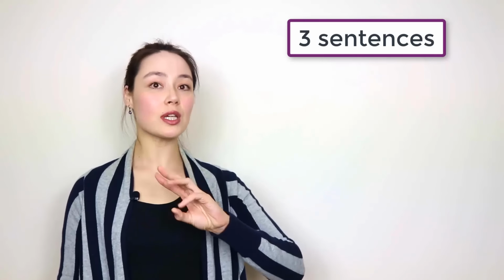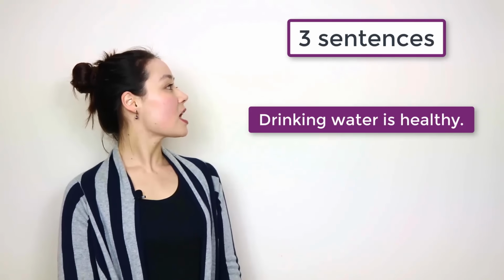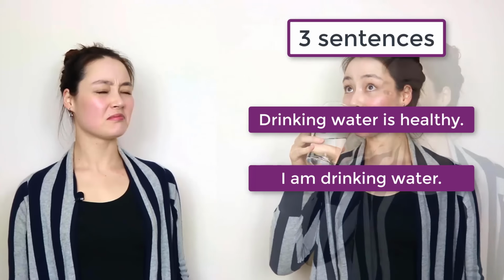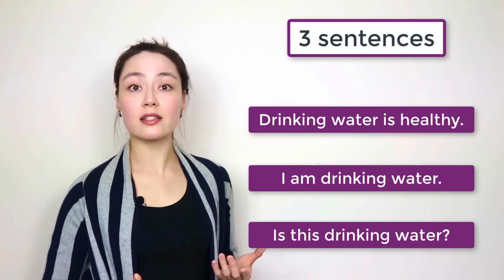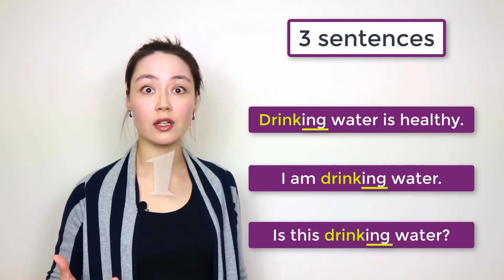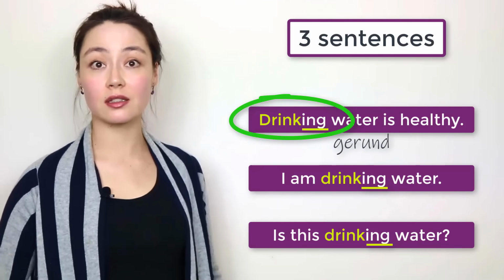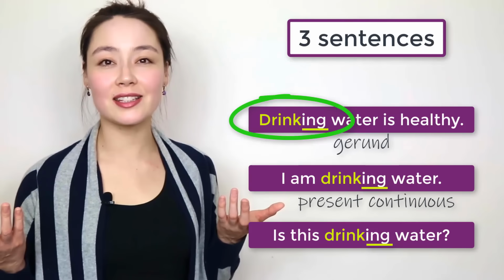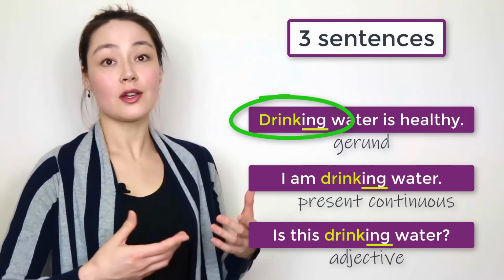English Grammar | GERUNDS in 5 simple steps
English Grammar | Gerunds | ING form

Today it's all about GERUNDS! Boost your English grammar by learning easy and simple rules! Understand WHY we use gerunds, and how to apply them in your day-to-day life.

UPDATE: I am working on changing my website so you may not be able to get the list of gerunds I mention in this videos. But, here it is.

1. AVOID – I avoid eating too much sugar.
2. CAN’T BEAR* – I can’t bear sitting in the sun
3. CAN’T HELP - I can’t help thinking about him.
4. CAN’T STAND* – I can’t stand waiting in lines.
5. CELEBRATE – We celebrated passing our exams.
6. CONSIDER – I’m considering quitting my job.
7. CONTEMPLATE – I’m contemplating getting a tattoo.
8. DEFER – We deferred making payments for another month.
9. DELAY – I delayed going to university until I was 20.
10. DISCUSS – We discussed expanding the business.
11. DISLIKE – I dislike showering before bed. I prefer* showering in the morning.
12. DREAD – I’m dreading seeing my dentist later.
13. ENCOURAGE – Doctors encourage eating healthily.
14. ENJOY – I enjoy drinking white wine.
15. ENTAIL – My job entails traveling to the Middle East.
16. ESCAPE – The criminal managed to escape being captured.
17. FINISH – We finished repainting the guest room.
18. IMAGINE – Imagine lying on the beach under the sun.
19. INVOLVE – Writing a blog involves thinking of new ideas constantly.
20. KEEP – Yes, you can keep using my pen.
21. MENTION – She mentioned leaving work early.
22. DON’T MIND – I don’t mind sitting in the back row.
23. MISS – I miss living with my parents.
24. POSTPONE – We postponed having the meeting until Tuesday
25. PRACTICE – I practice writing Chinese characters every day.
26. QUIT – I quit smoking.
27. REMEMBER – I remember drinking a lot of orange juice when I was pregnant.
28. RESENT – He resents paying his ex-wife every month.
29. RESIST – I can only resist eating chocolate for so many days.
30. SUGGEST – I suggest seeing a doctor.
31. TRY – We tried opening the door, but it was locked.
32. UNDERSTAND – I understand feeling lonely during the lockdown.
*can also be followed by an infinitive

Some common verbs such as 'like, love, hate' can also be followed by a gerund. But, they can also be followed by an infinitive with a slight change in meaning. This is why they are not included in this list.

Arnel